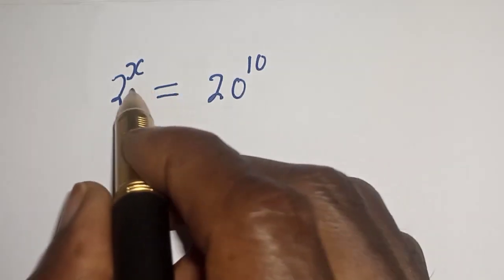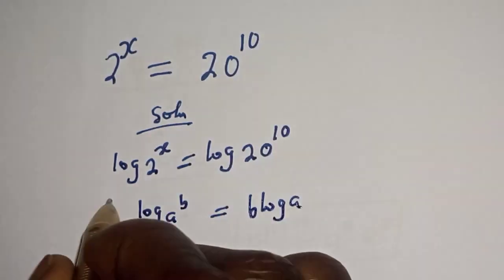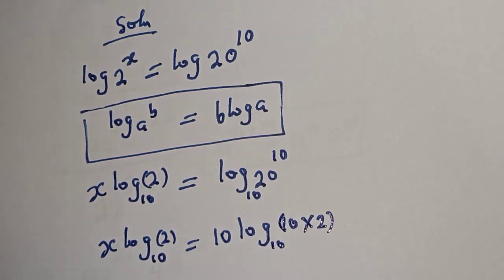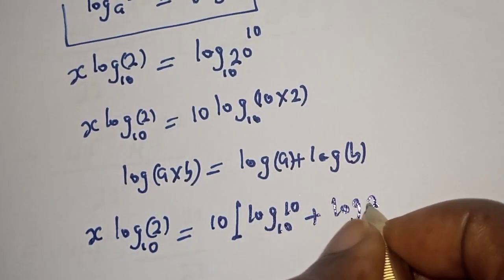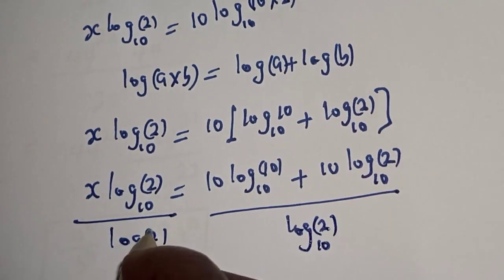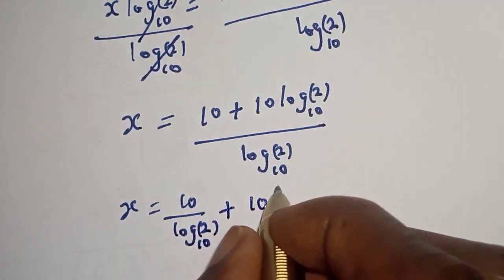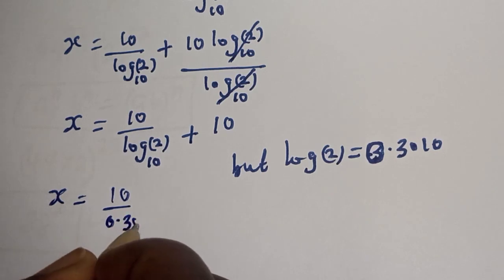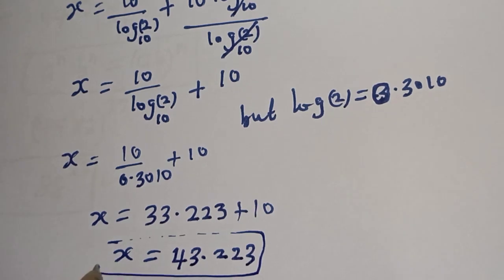A Nice Math Olympiad Challenge